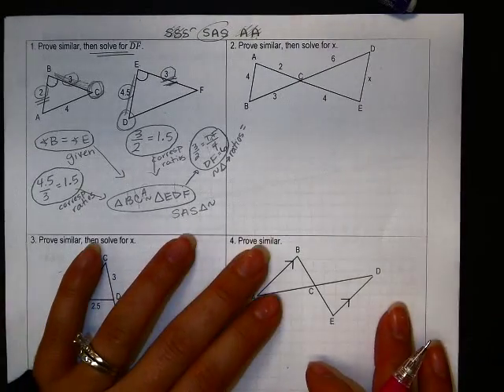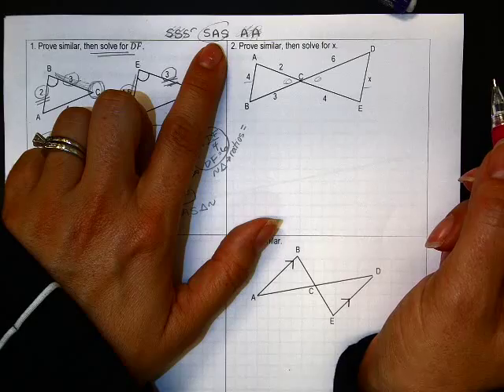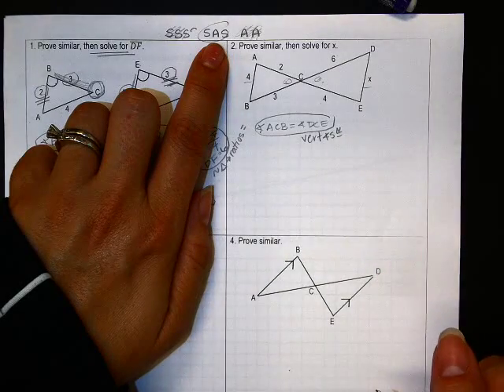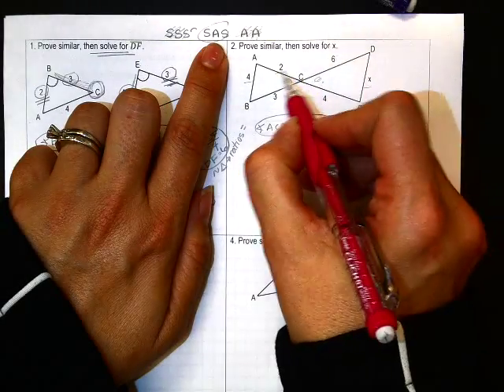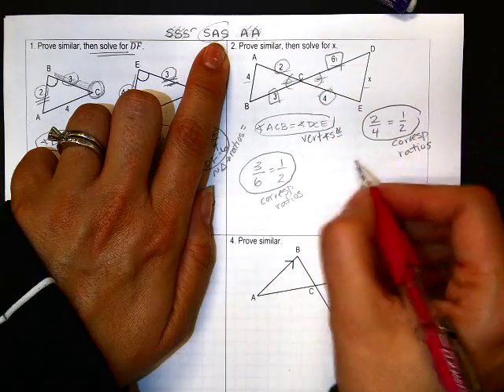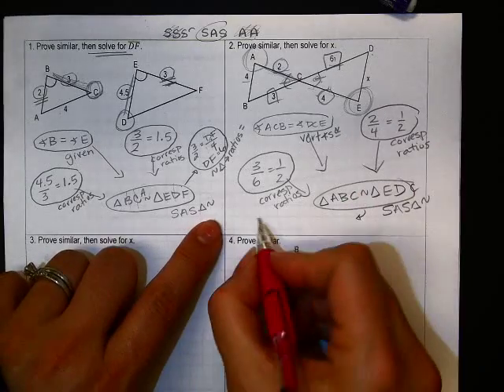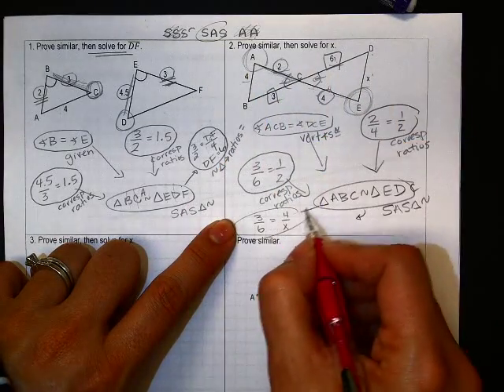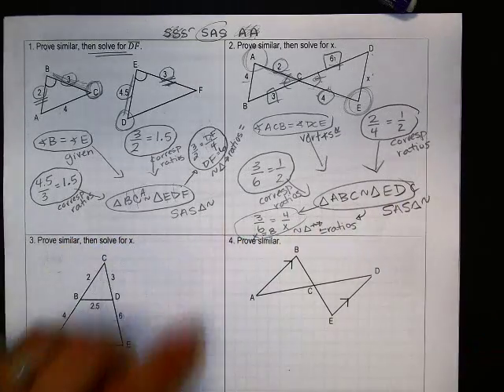Ch 3 3.2.5 #1,2 proofs